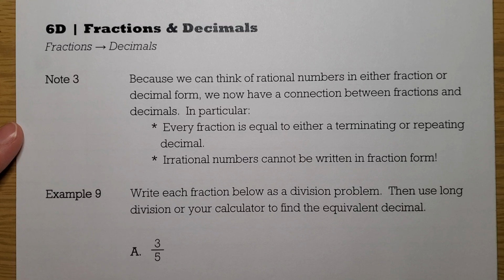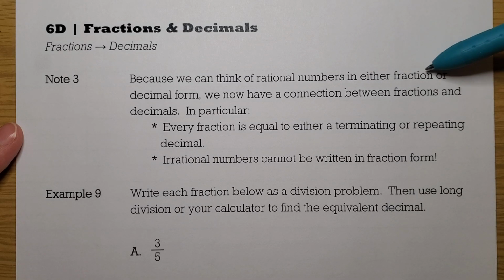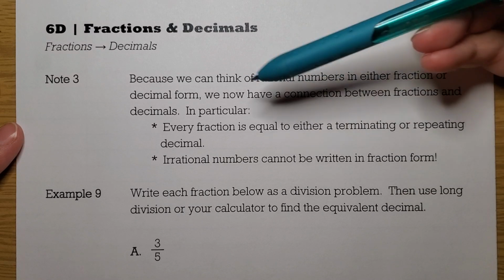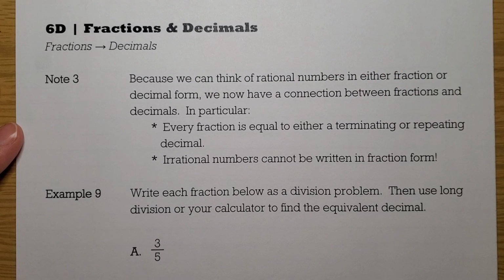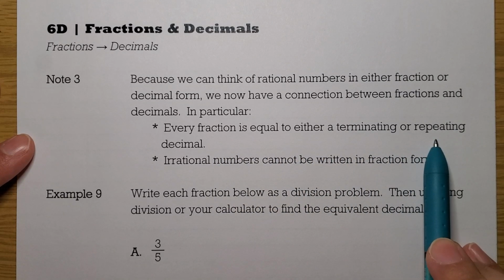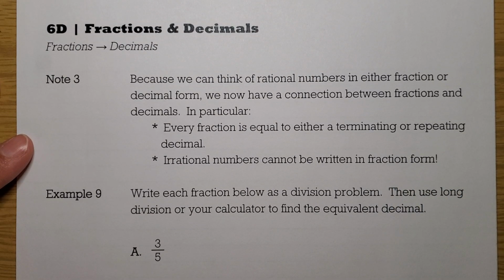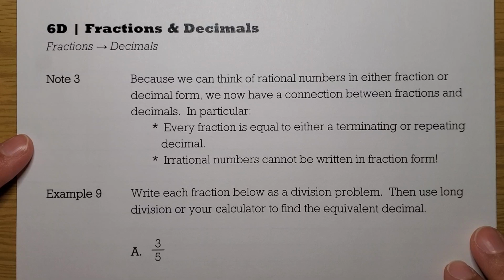6D - Converting Fractions to Decimal Form